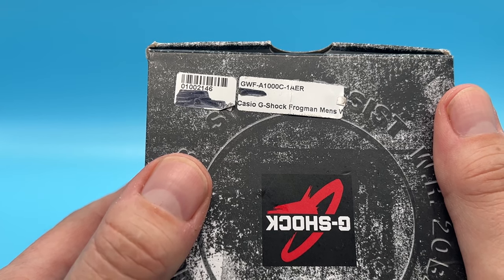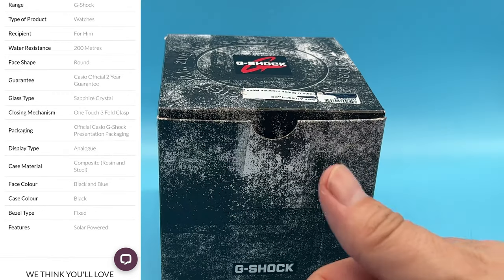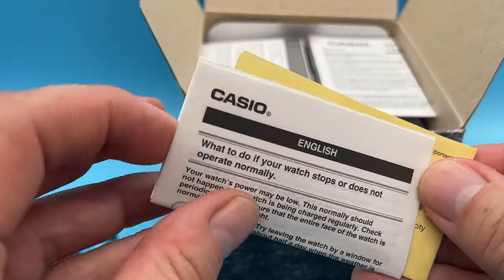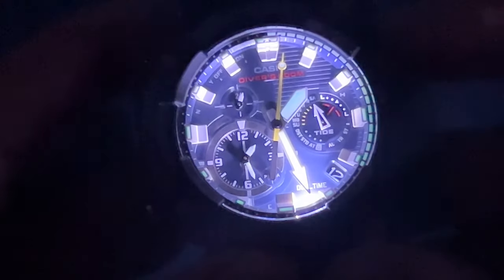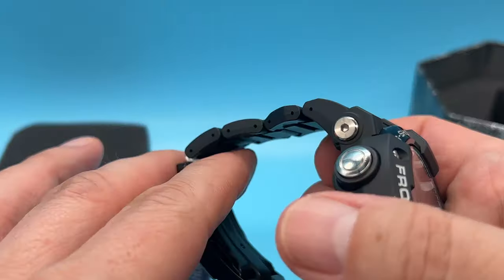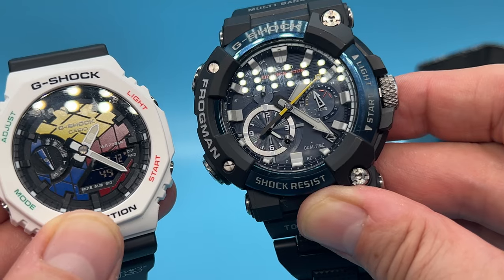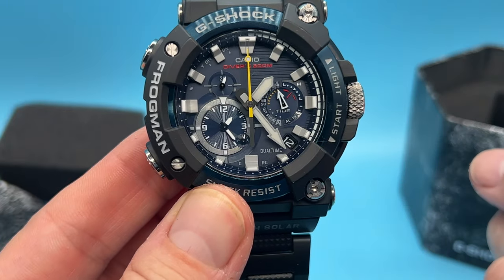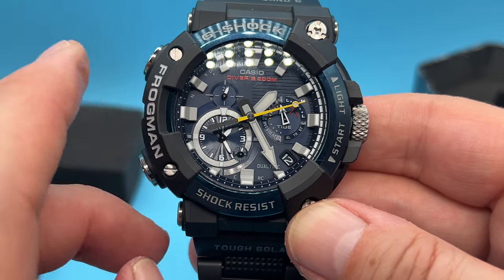G-Shock FROGMAN analogue watch | unboxing & first look at the basic features of the GWF A1000C 1AER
I couldn't resist this "new" BLUE dial analogue divers Sports Frogman.  I think it was discontinued a year or so ago, but managed to snag one.

Tony’s Shop….

Cooking Pot

Sleeping Mat

Sleeping Bag

Stove cheap

Pocket Rocket

Fly Swatter

Arcteryx USA

G Shock